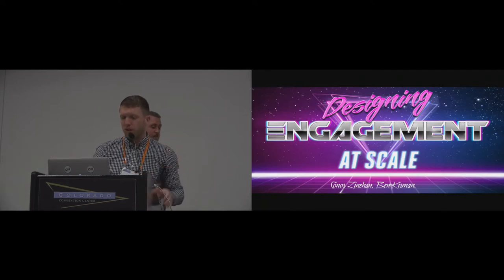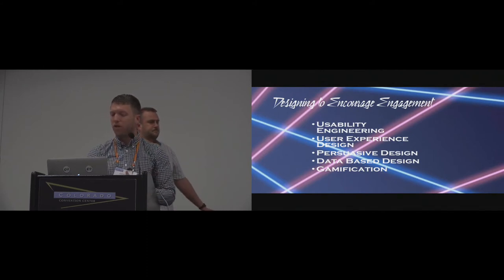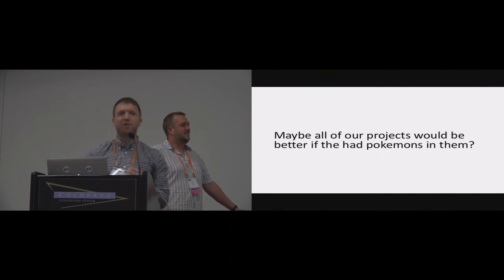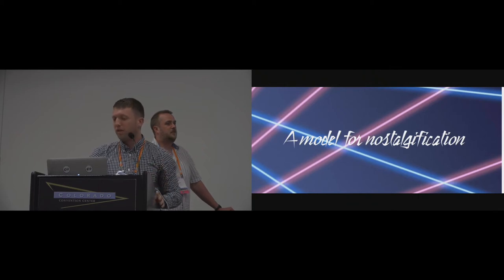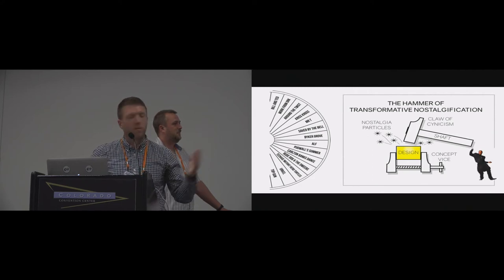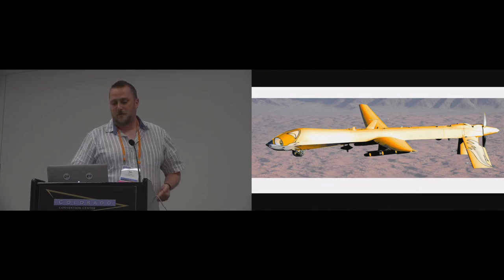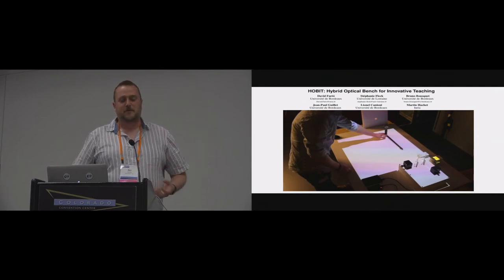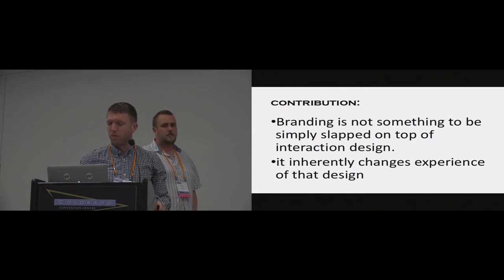MC Hammer Presents: The Hammer of Transformative Nostalgification - Designing for Engagement at ...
MC Hammer Presents: The Hammer of Transformative Nostalgification - Designing for Engagement at Scale
Conor Linehan, Ben Kirman

Session: Challenges to Design

Abstract
We argue that the huge success of Augmented Reality game Pokémon Go has little to do with clever design. Rather, the success is due to the nostalgic branding, with a franchise for which people already have great affection. As exasperated academics, rather than resist, we have decided to sell out. We suggest that a similar nostalgic branding strategy allows any mildly interesting HCI project to gain similarly huge benefits of public engagement. We provide the HCI community with a crude nostalgification tool -- MC Hammer's Hammer of Nostalgification -- and present a number of case studies that illustrate its power.